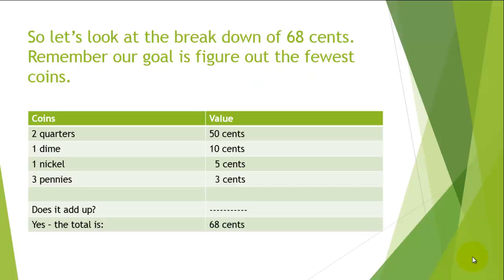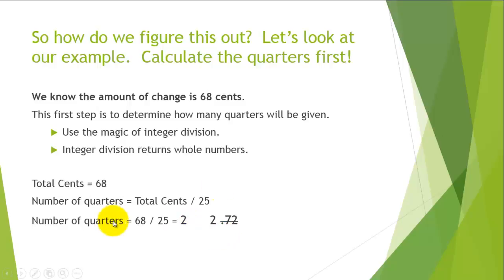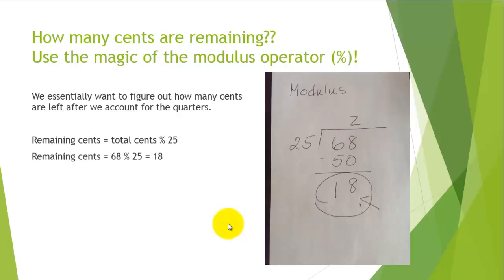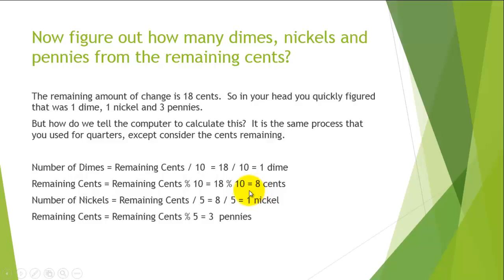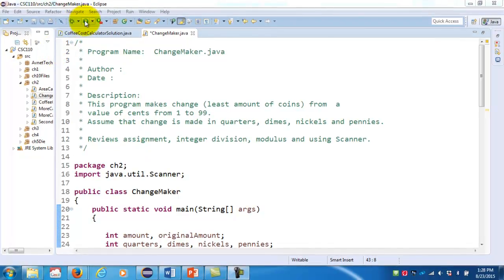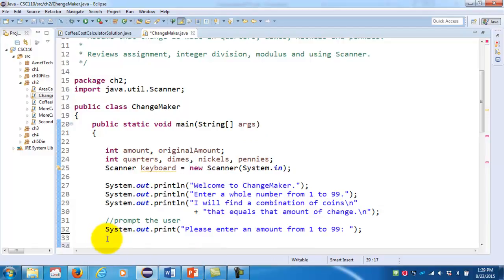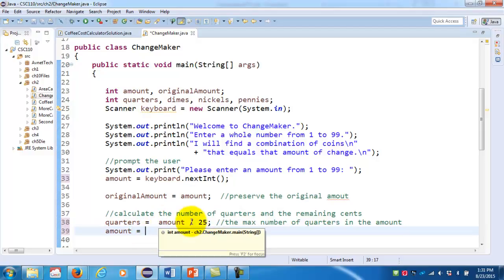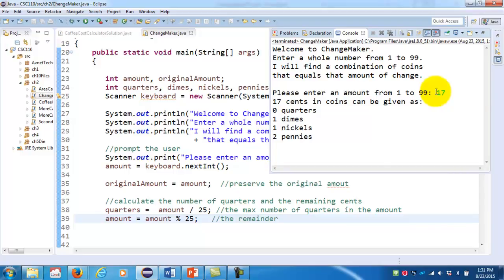ChangeMakerVideo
Strategies for completing the ChangeMaker Programming Assignment.